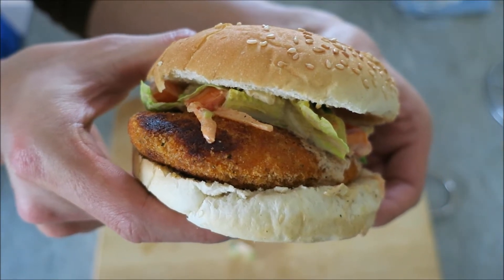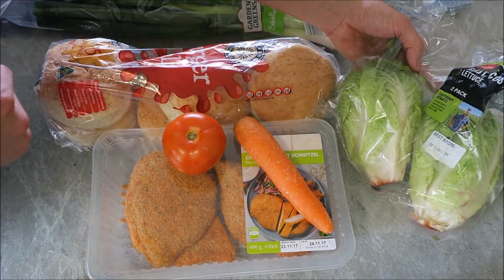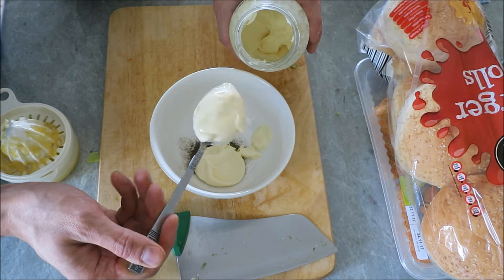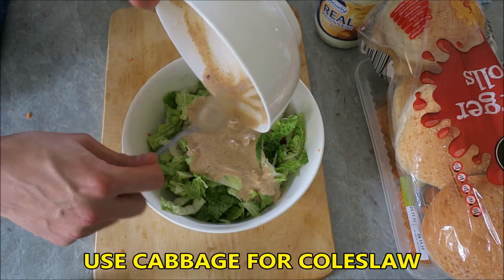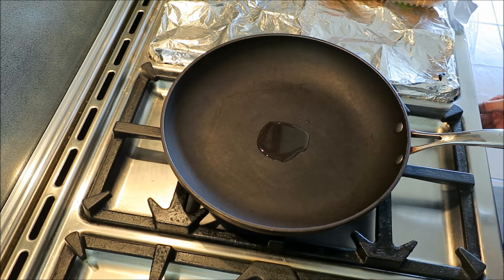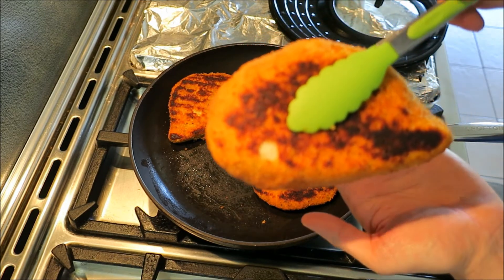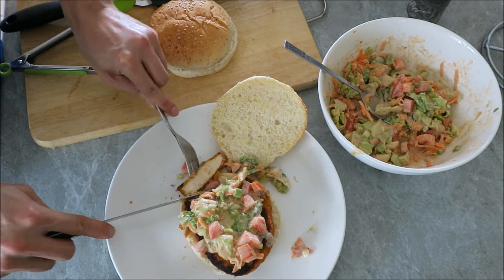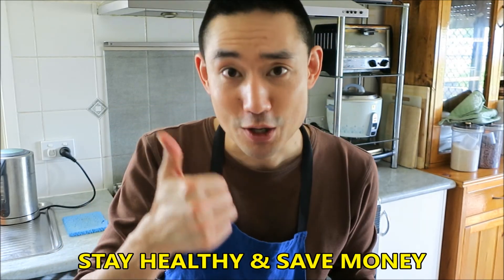Cooking Chicken Burger & Coleslaw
Aldi Store Chicken Schnitzel burger, and coleslaw / creamy salad.  Home cooking & eating fresh. Australia vlog 52.

B Adventures, Australian Travel Vlogger. Travel tips, food & tourist attractions.